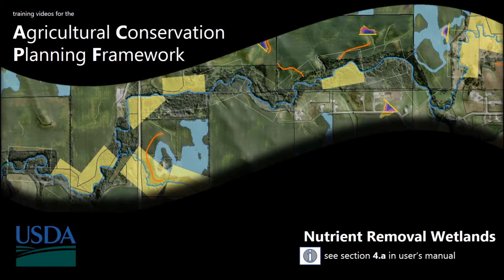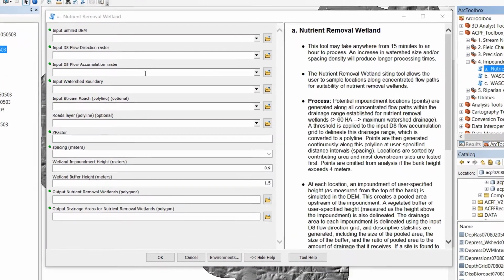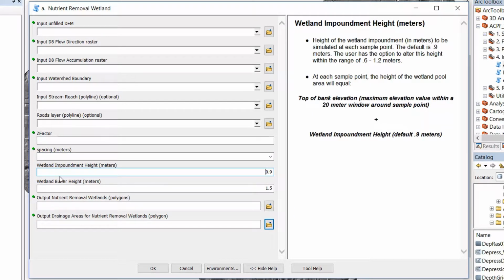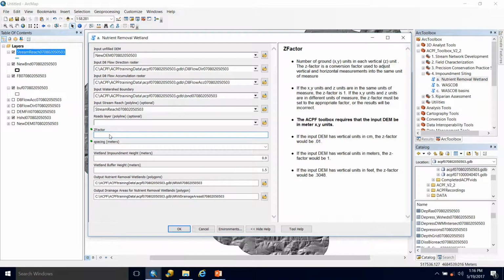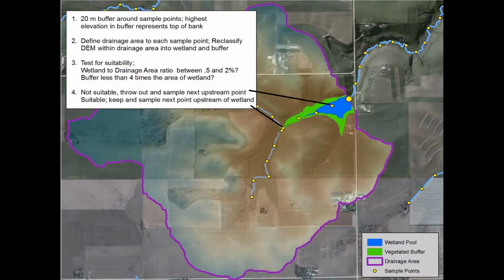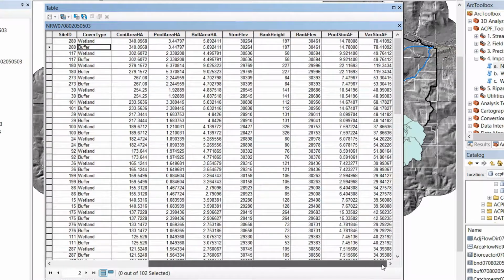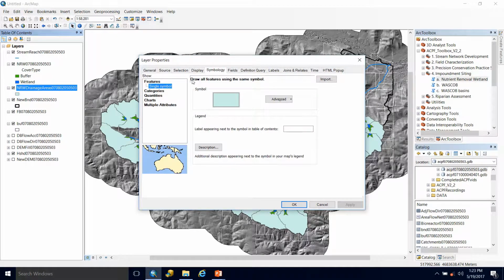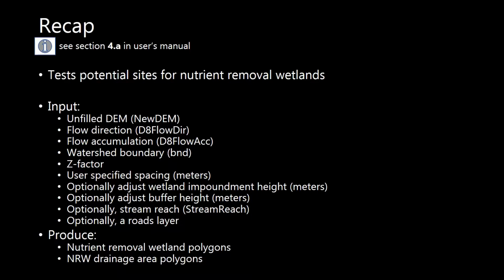ACPF - Lecture 20: Nutrient Removal Wetlands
This video describes how to run the Agricultural Conservation Planning Framework (ACPF) Nutrient Removal Wetland tool.